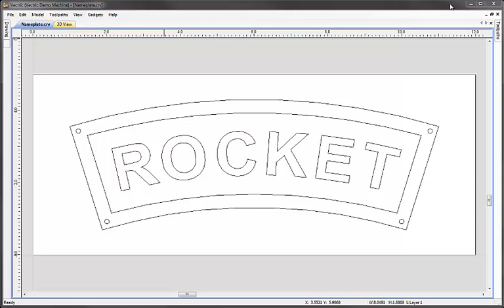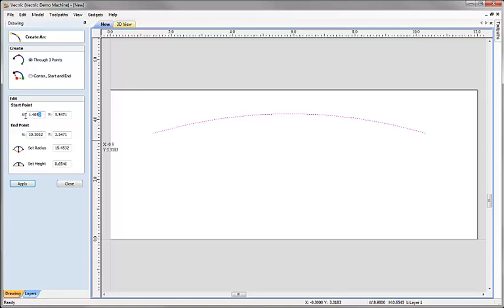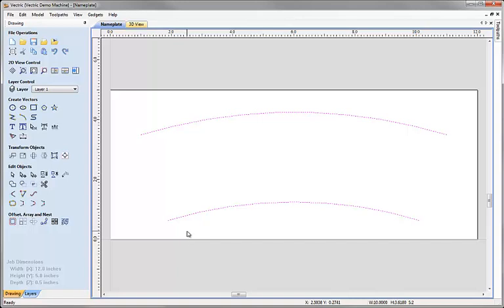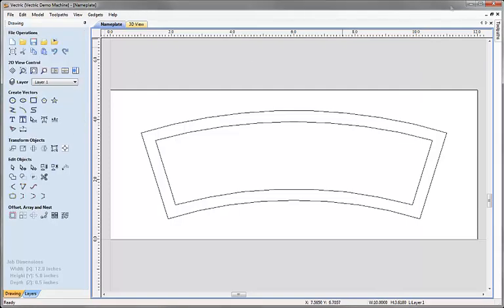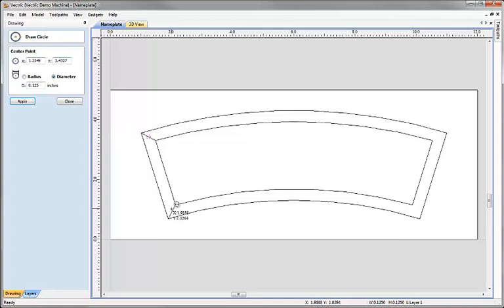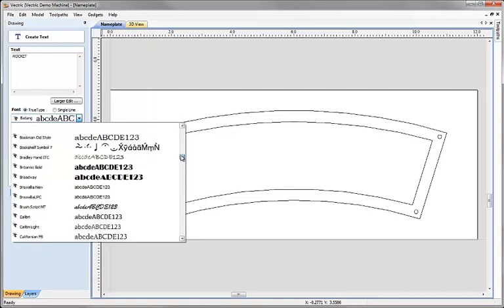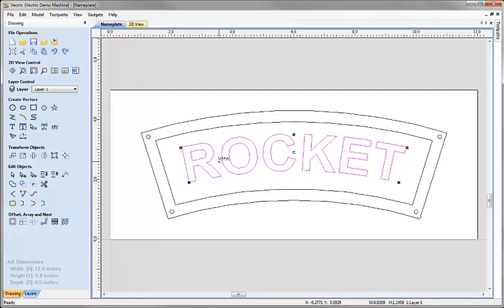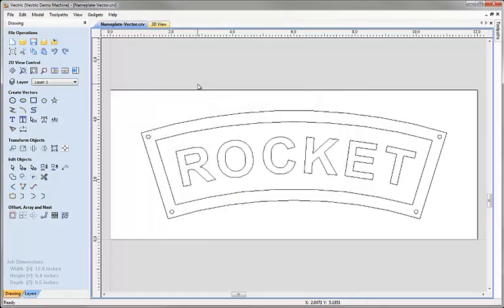CO1A - Rocket Nameplate - Vector Design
This example has two sections; the first shows how to create a new job and draw the vectors for a curved nameplate. The second video takes this design and uses it to create Pocket, Texture, Drilling and Profile Toolpath.